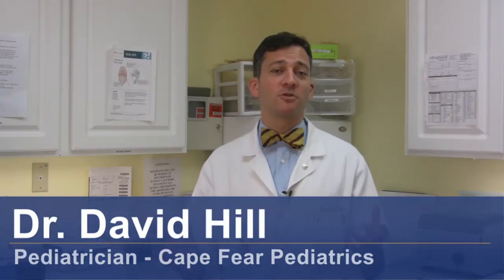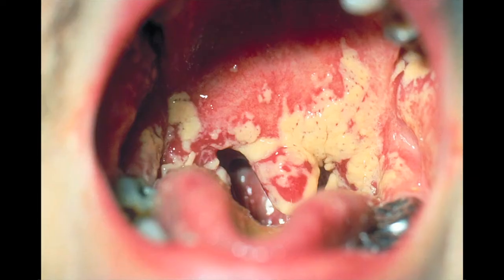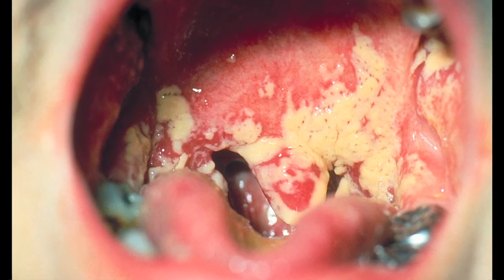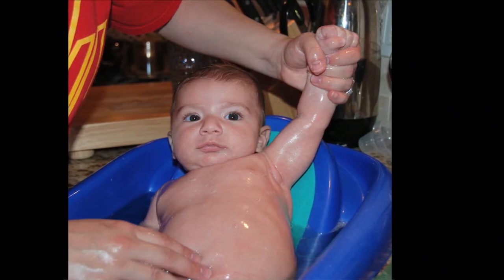Diagnosing & Treating Baby Problems : How to Heal a Baby With Overgrowth of Candida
To heal a baby with overgrowth of candida, a medication called nystatin is typically used. Learn about more treatments for candida overgrowth with help from a pediatrician in this free video on diagnosing and treating baby problems.

Bio: Dr. David Hill has more than 12 years of experience as a practicing pediatrician and is qualified with infants through teenagers.

Series Description: Baby problems range from hives and runny noses to yeast infections and acid reflux. Learn about diagnosing and treating baby problems with help from a pediatrician in this free video series on diagnosing and treating baby problems.